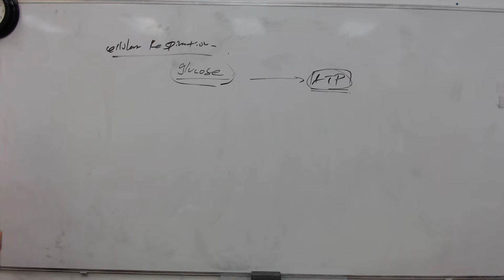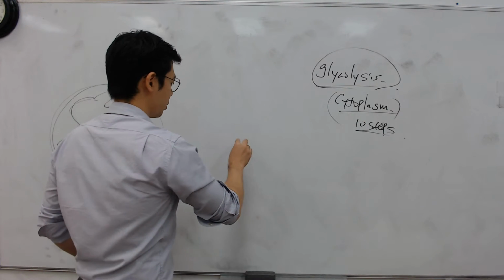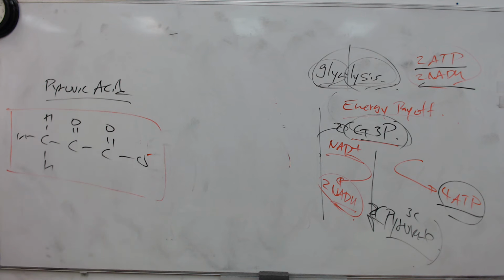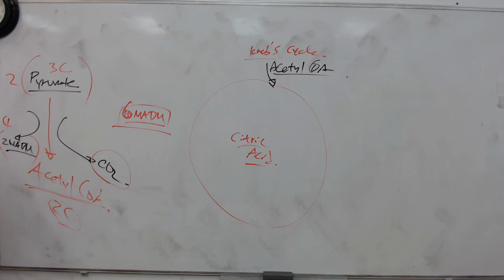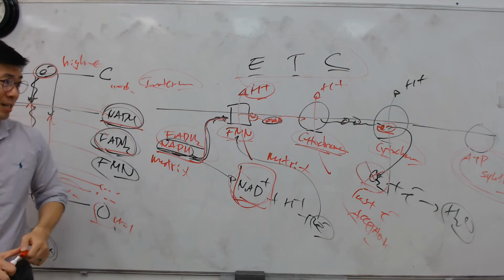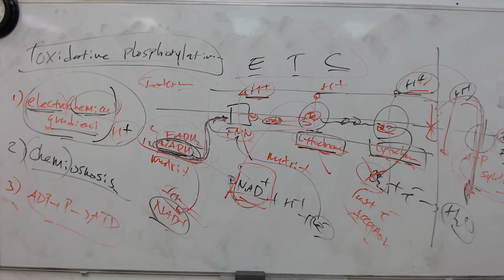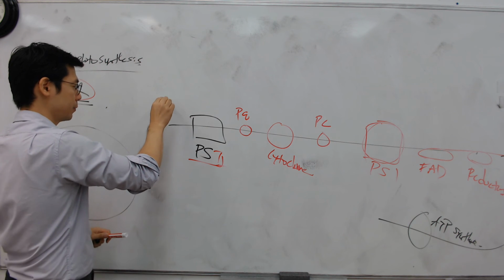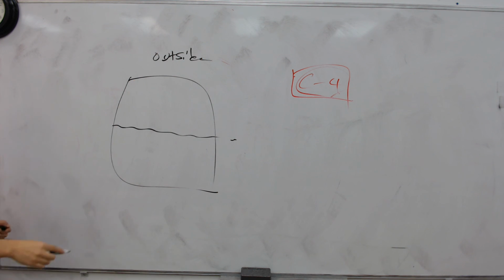2021 SUMMER WEEK 5 AP BIOLOGY RESPIRATION & PHOTOSYNTHESIS 1